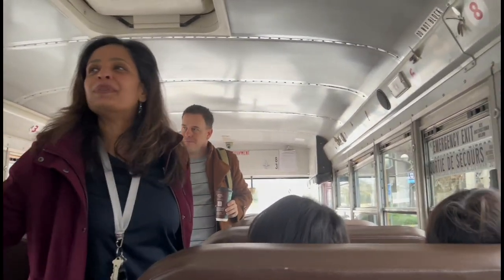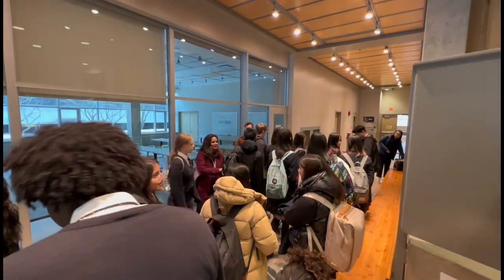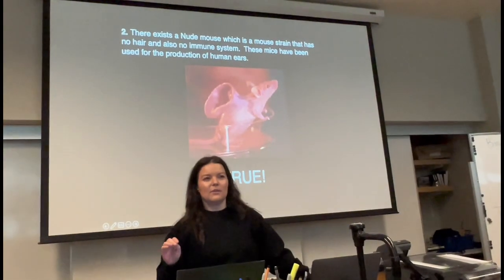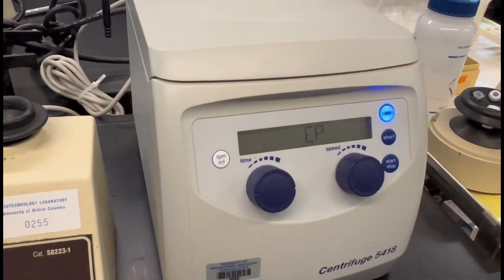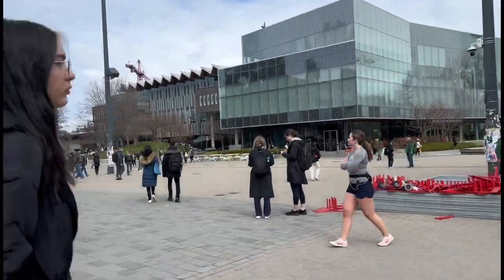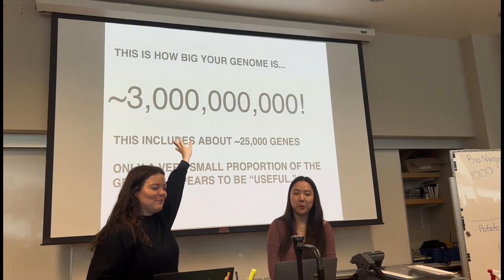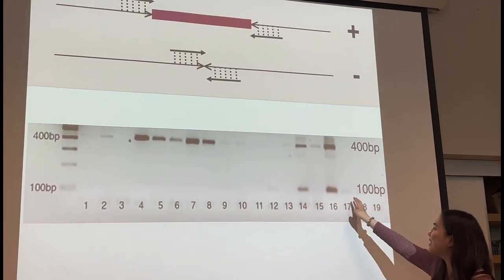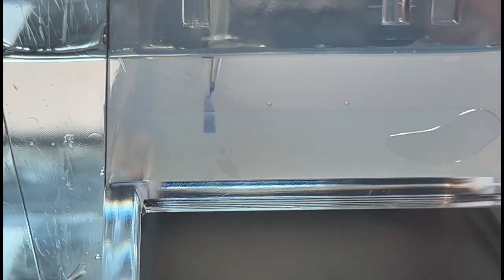Independent School Grade 11 Biology Trip to UBC